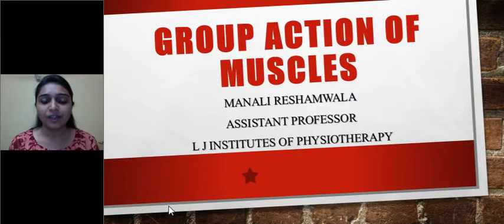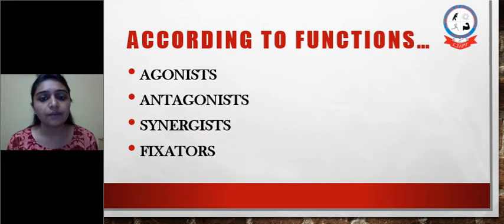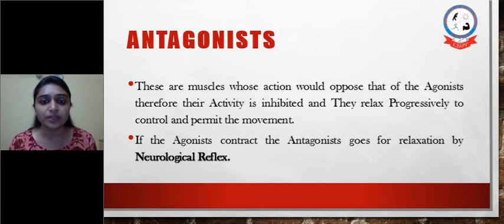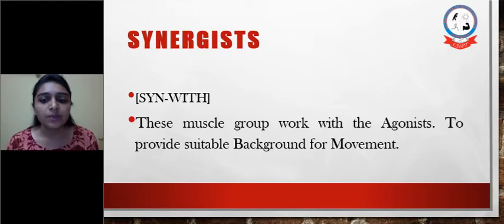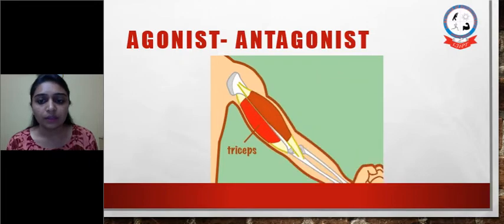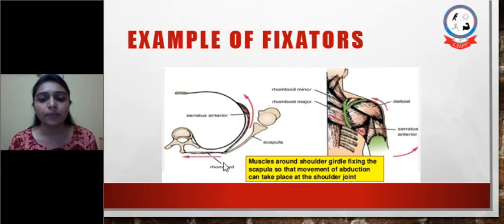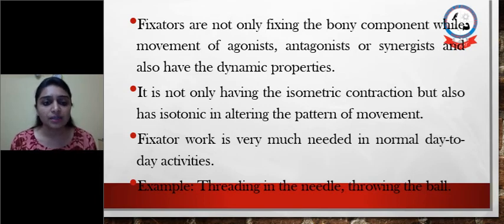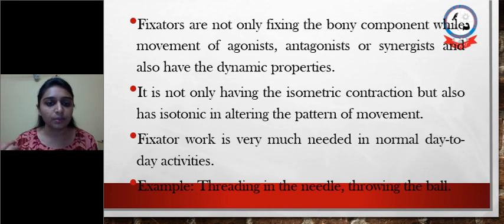Group action of muscles by Dr. Manali Reshamwala(PT)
This video explains Group action of muscles from exercise theapy-I subject for FY B.physiotehrapy studenets.